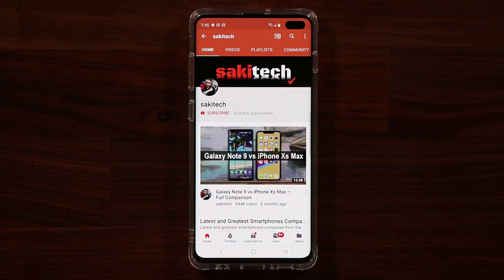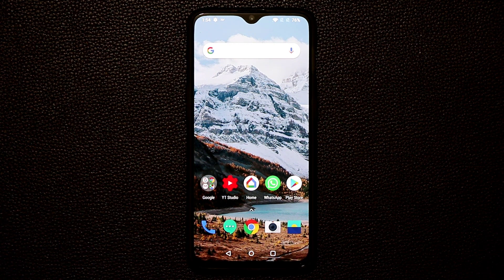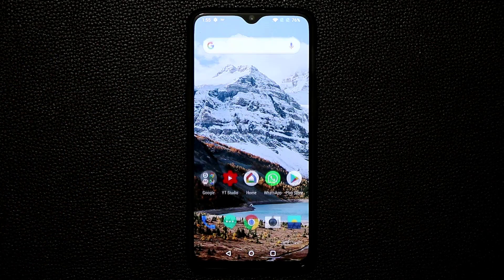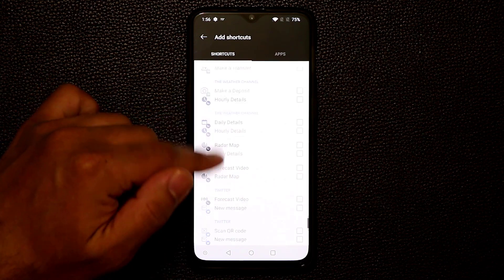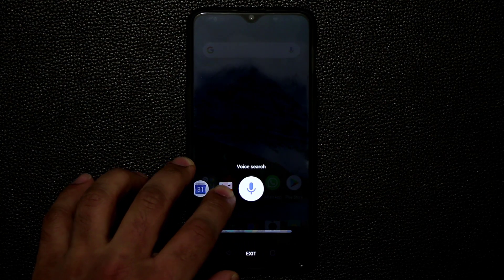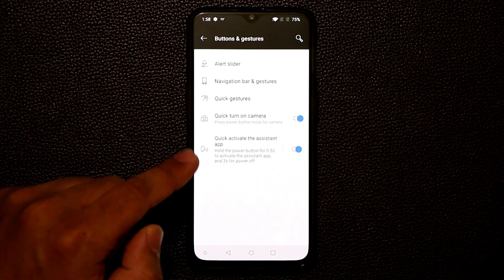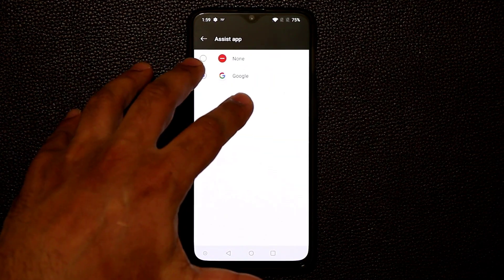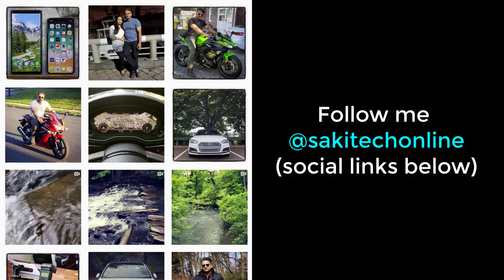OnePlus 6T Features I want to see on the Samsung Galaxy S10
Here are a few awesome oneplus 6t features that I want to see on the Samsung Galaxy S10.

Attn: SAKITECH
135 S Springfield Rd. Unit #681